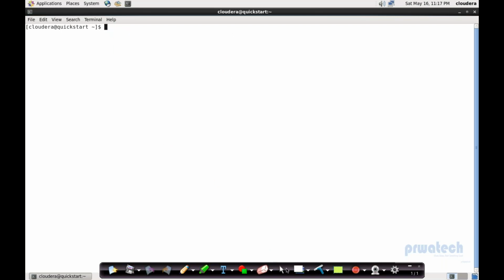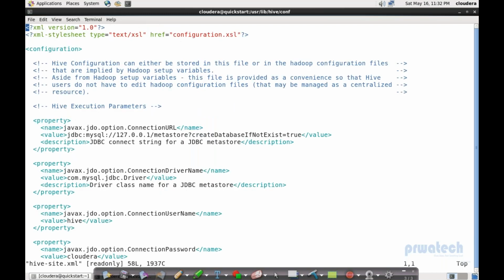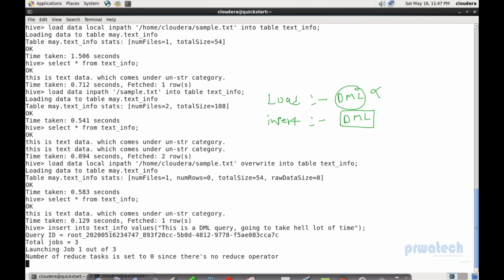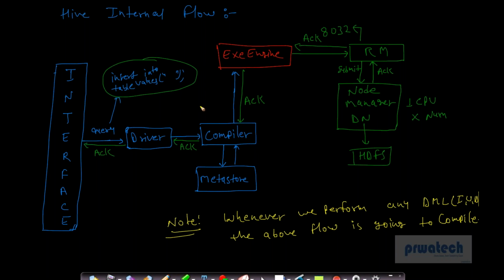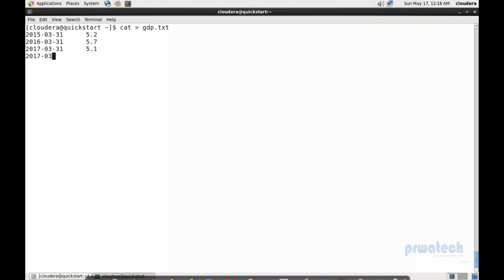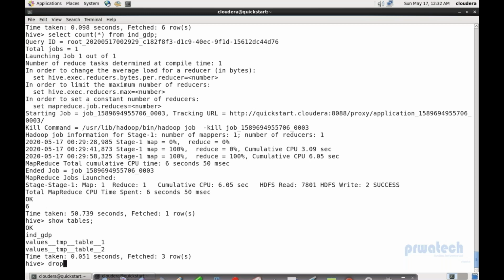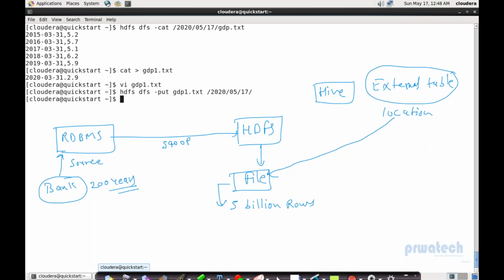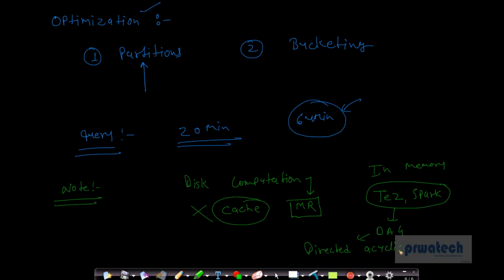Hadoop-Training-Online Session Day 13